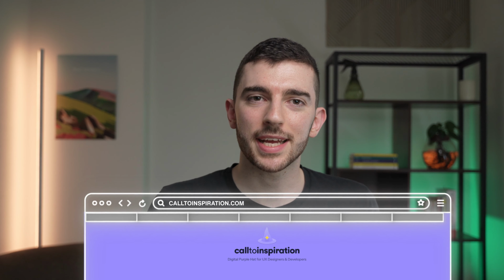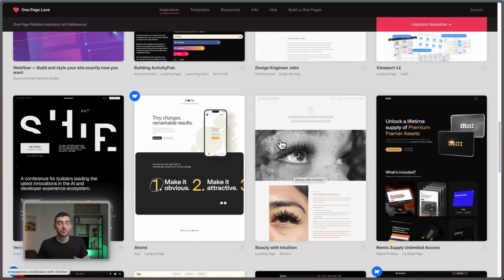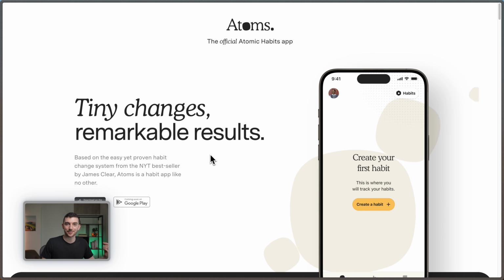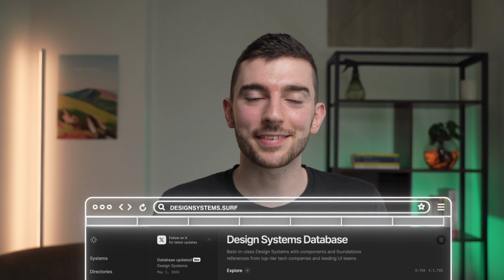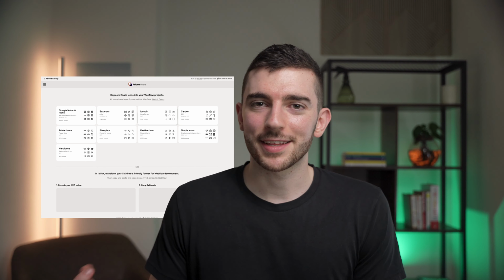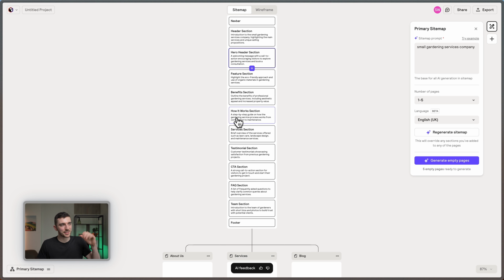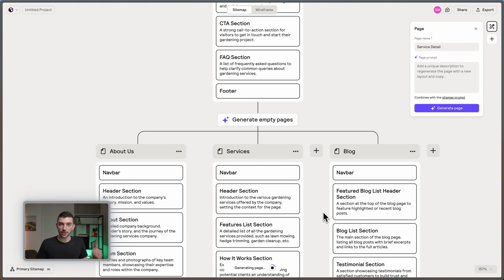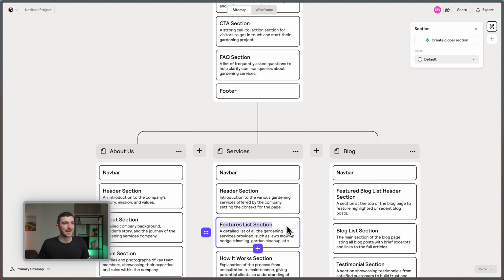6 Websites Web Designers Need to Use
In this video I dive into 6 websites to improve both your workflow & designs as a web designer.